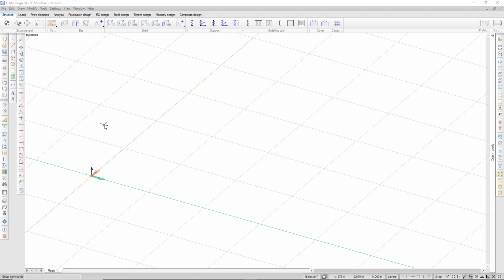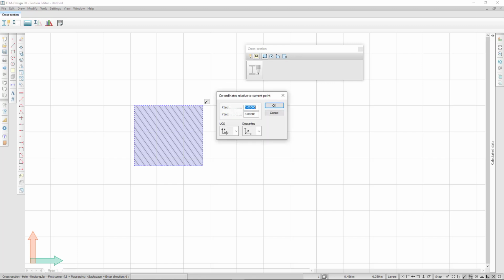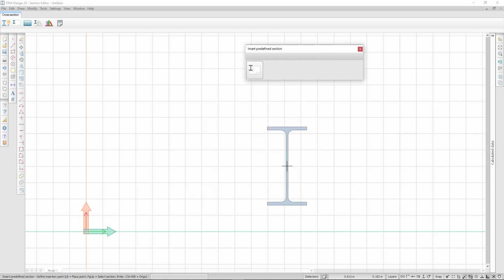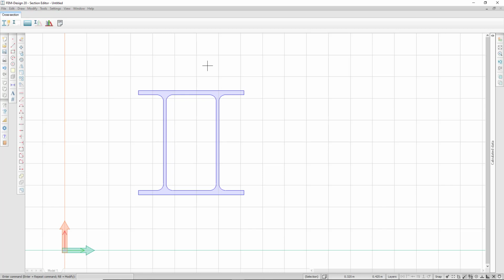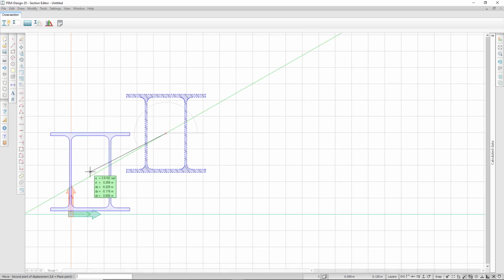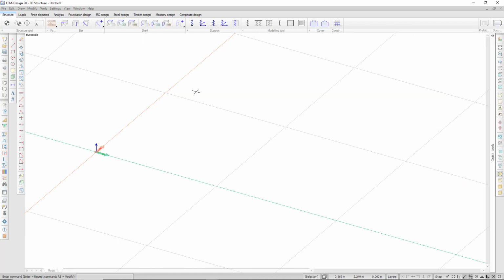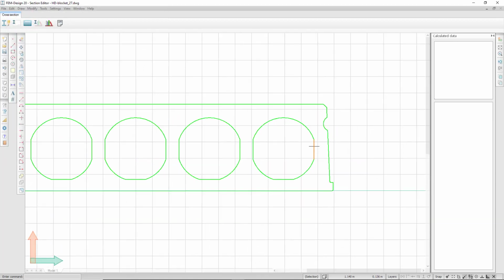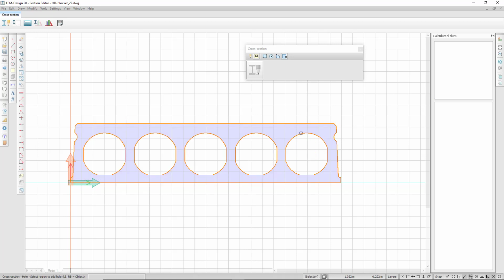Use the Cross Section Editor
You can create your custom cross section with the Cross Section Editor. You can draw any shape from scratch, you can import and combine existing sections in the library, and you can also use your CAD drawings to create cross sections